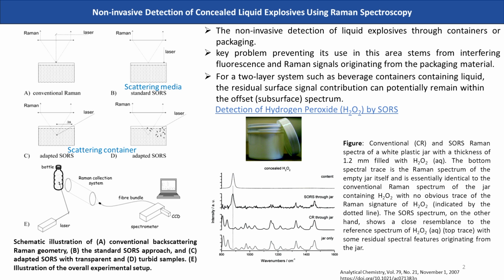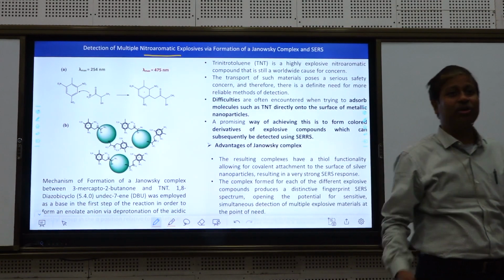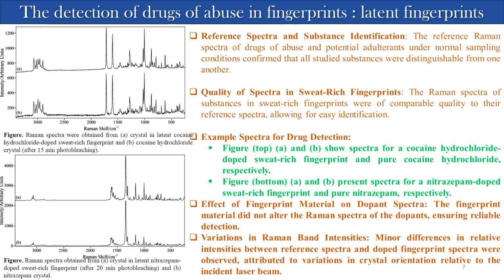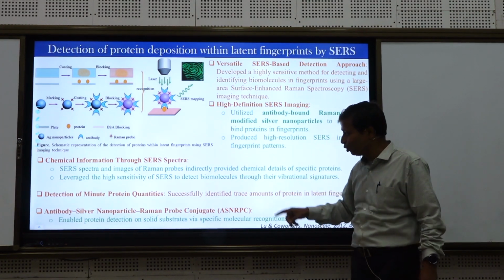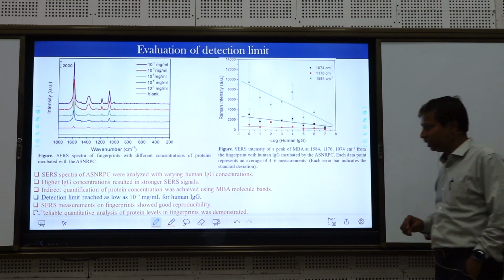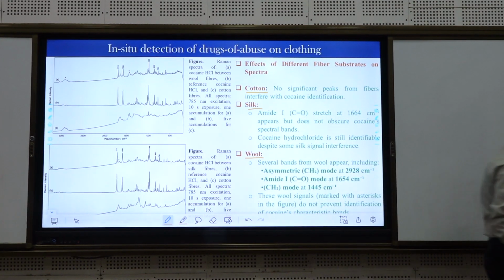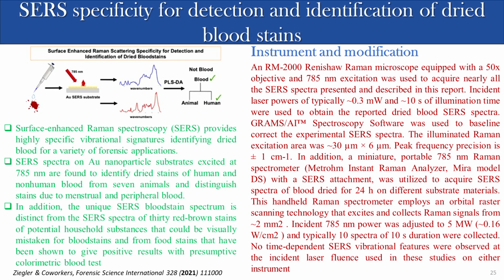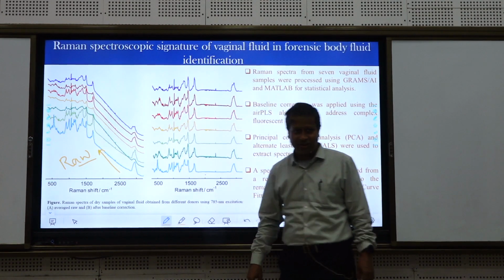Application of Raman spectroscopy in Forensic Sciences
Lecture delivered by Prof. Satyen Saha, Chemistry, Banaras Hindu University